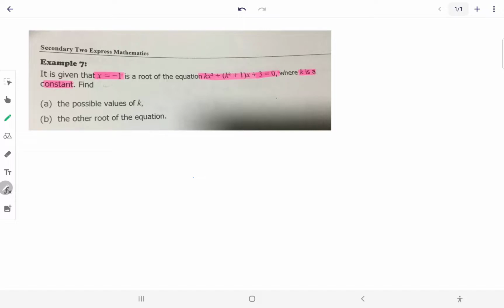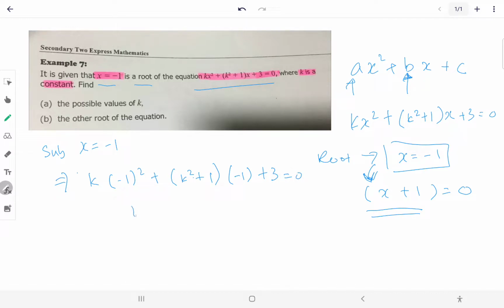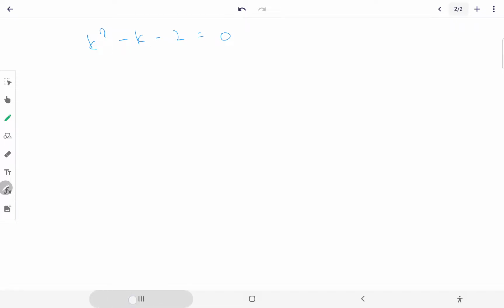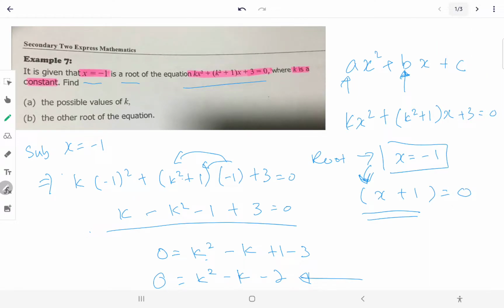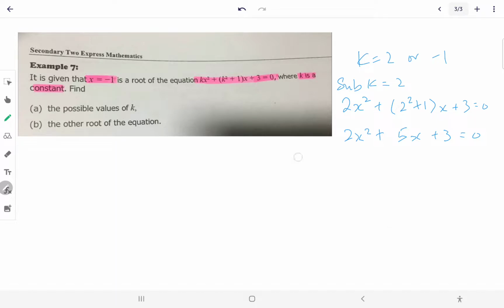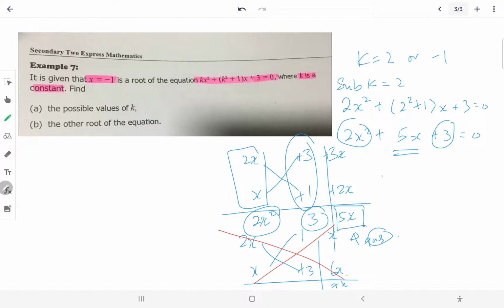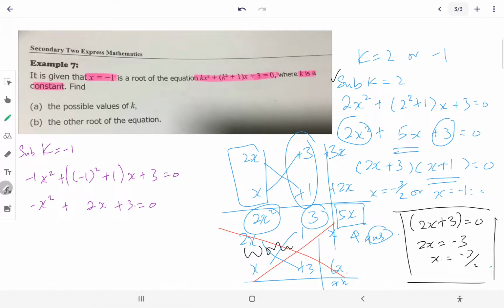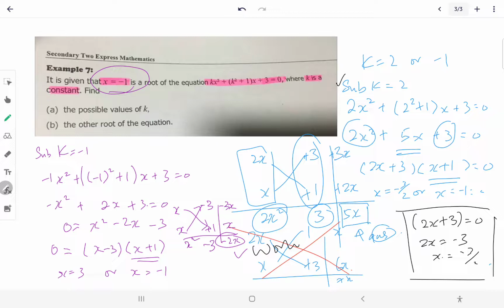quadratic equation solutions